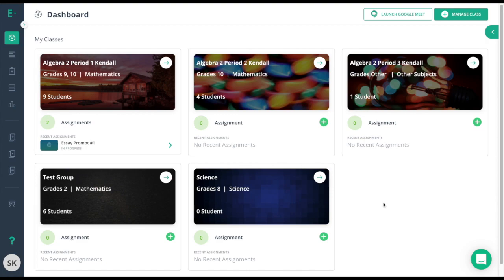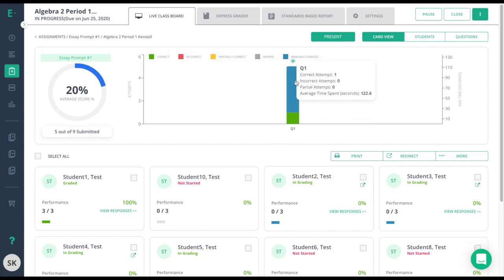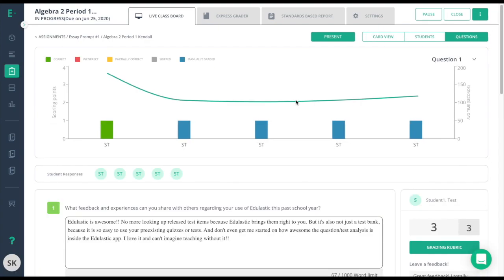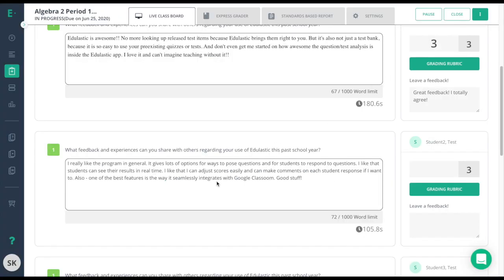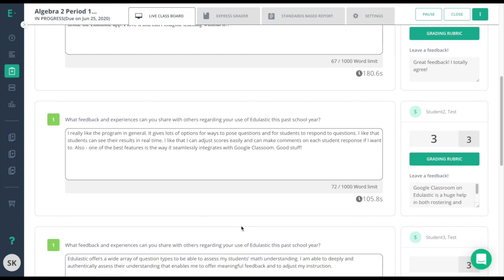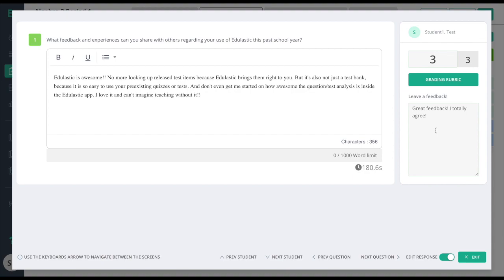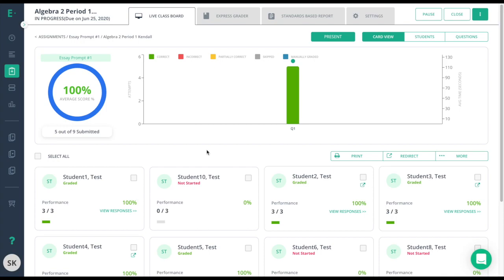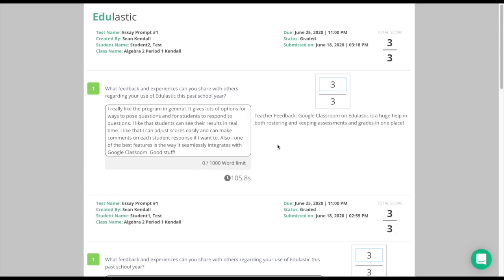Grading Constructed Responses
Grading constructed responses in Edulastic is key in making sure the data flows into your reports properly. To learn how to grade constructed responses, check out this video.